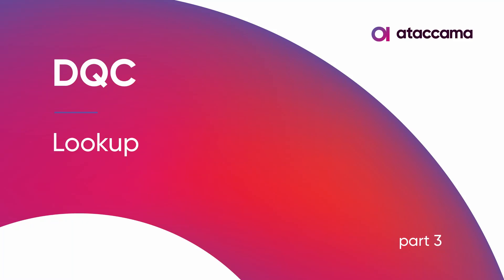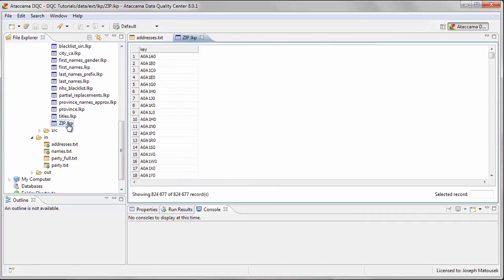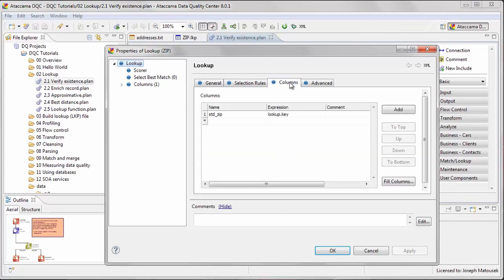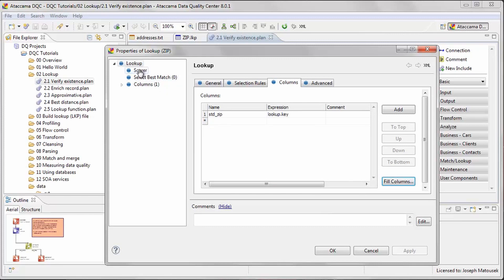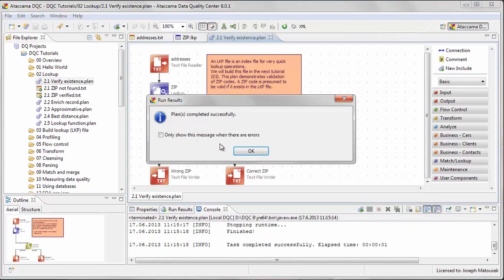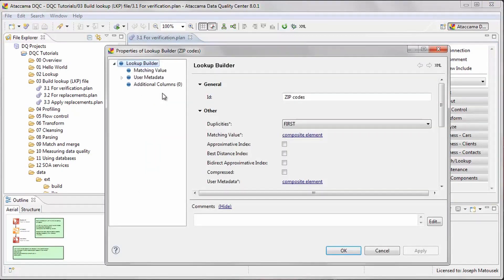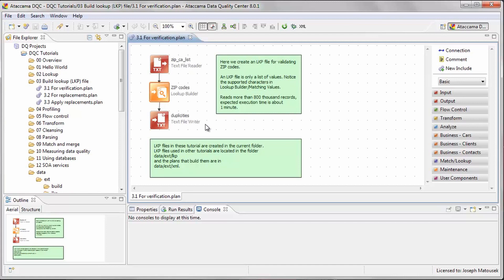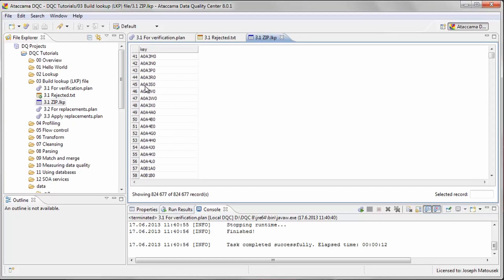Ataccama Data Quality Center, part 3 – Lookup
How to verify Canadian zip codes using lookup step and lookup builder in Ataccama Data Quality Center